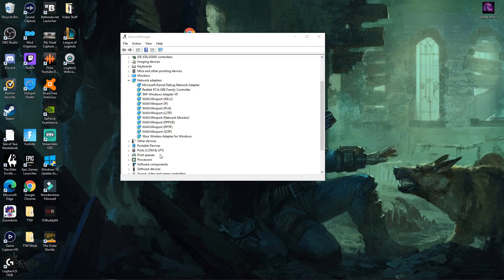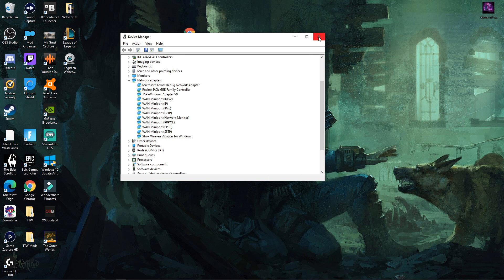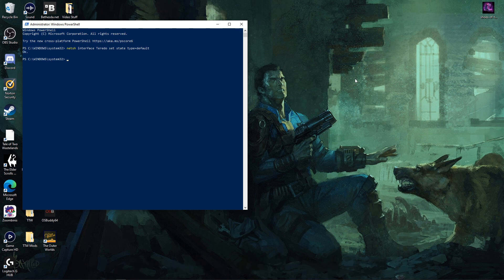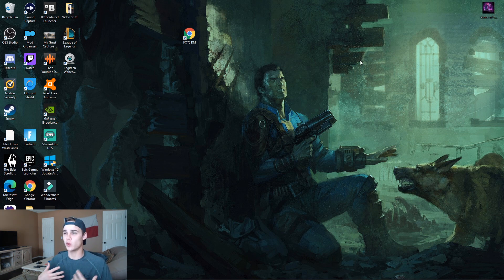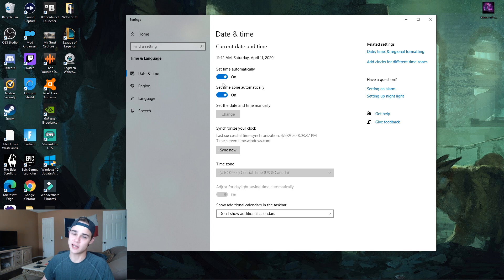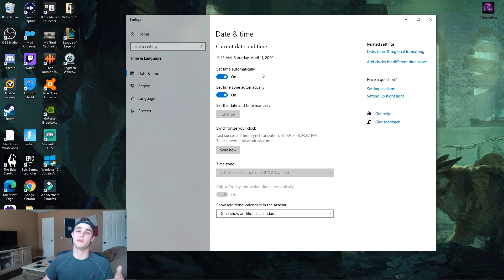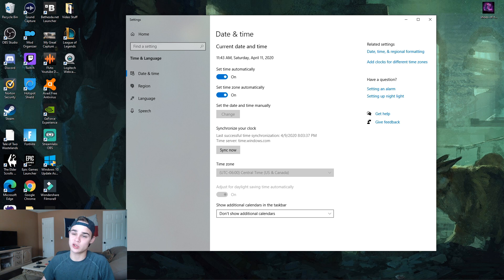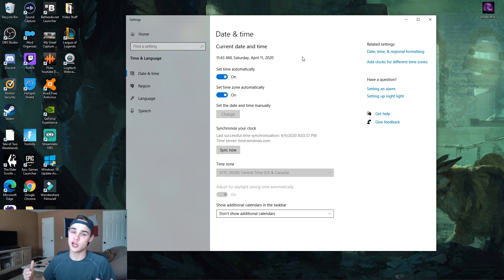Xbox app (PC) Party Chat Issue Fixed!! (Teredo Issue)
This is the solution I found to fix my issue of not being able to hear my friends in party chat in addition to them not being able to hear me.

Command Prompt: netsh interface Teredo set state type=default